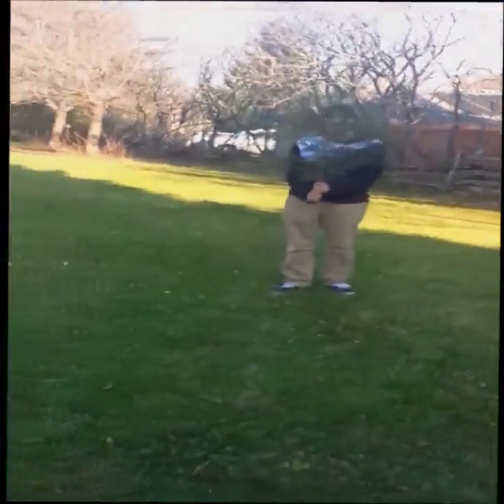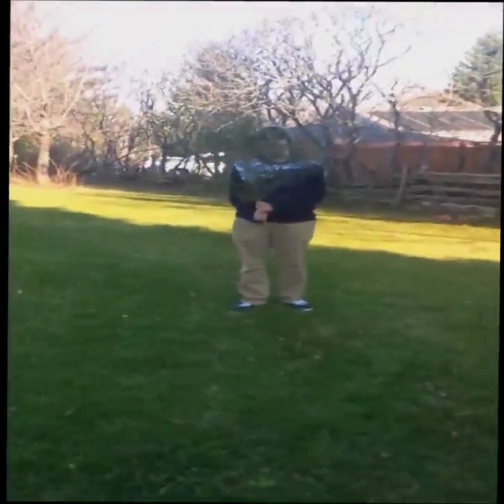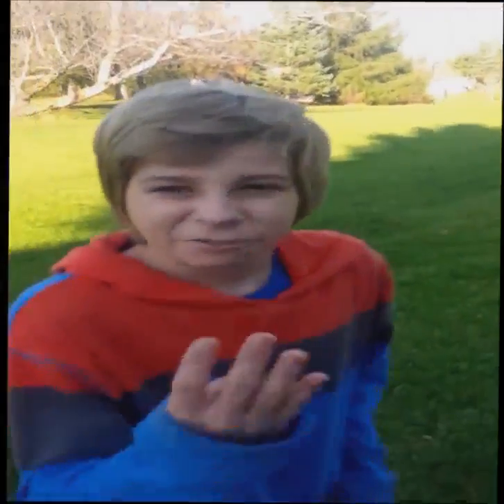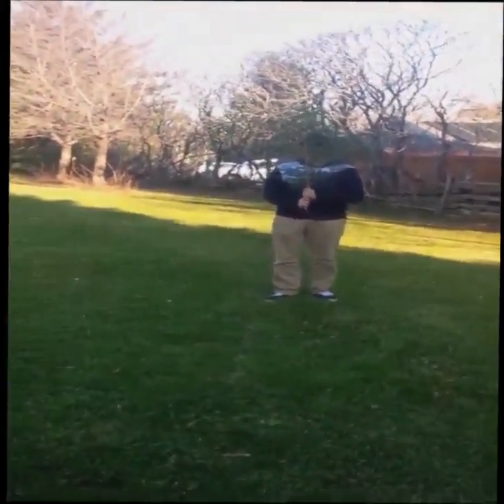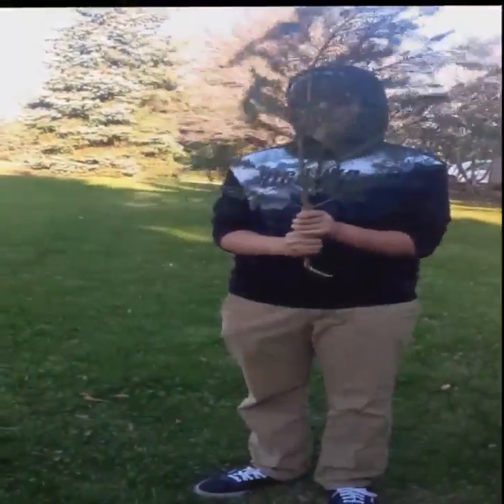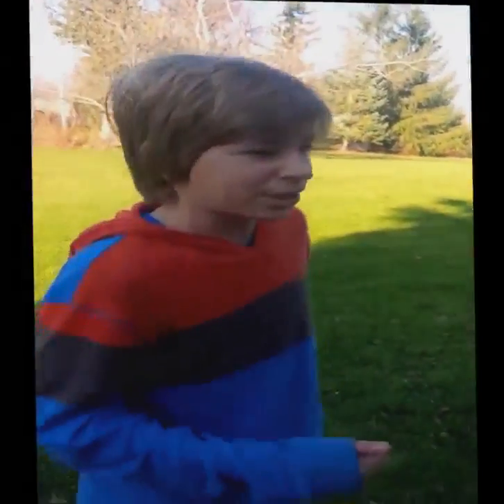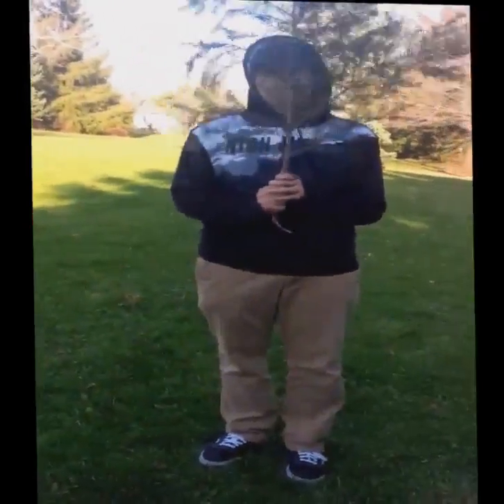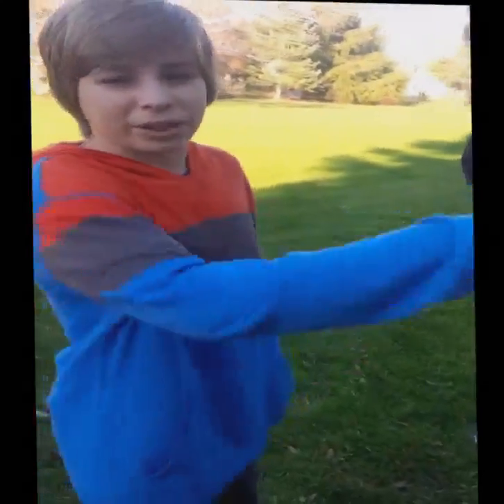William's Giant Hogweed Video